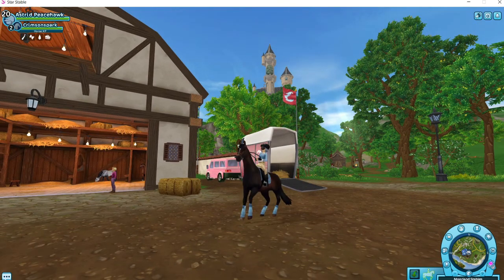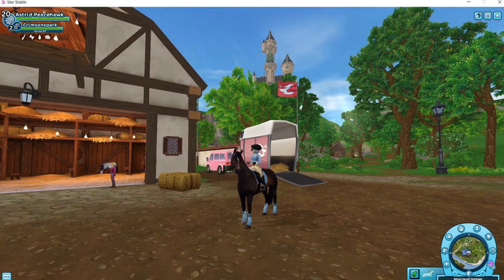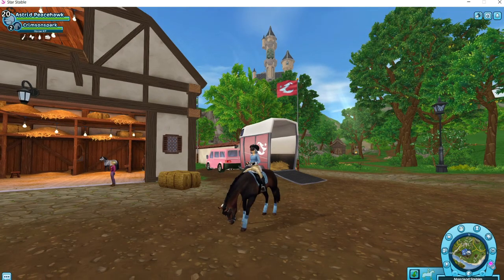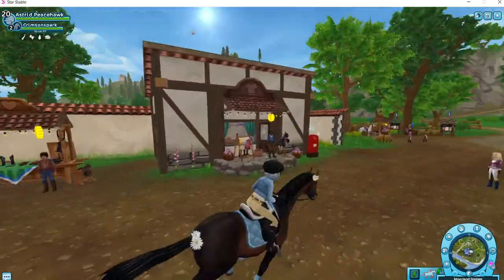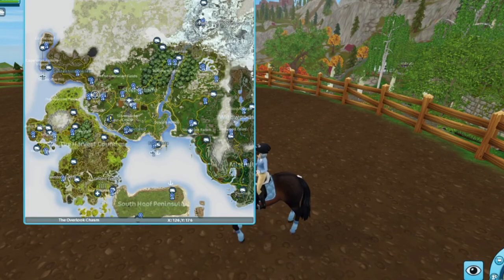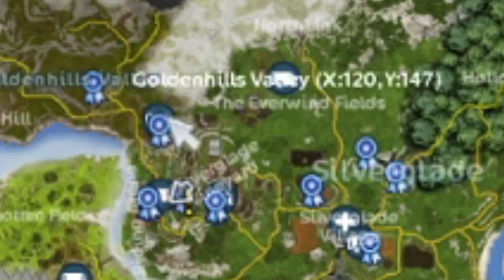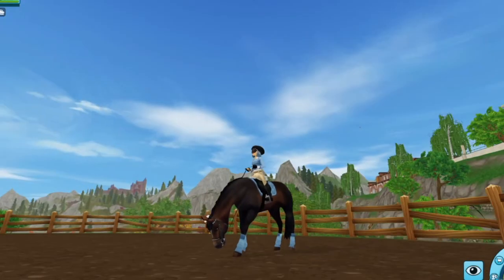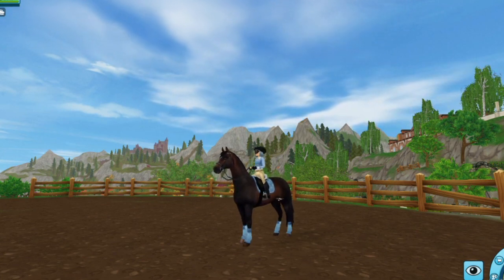My Training Route | 3000 XP in 30 Minutes! | Star Stable Online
This is my training route! It's never used soooo I thought I'd share it :D

*:･ﾟ✧*:･ﾟ𝑜𝓅𝑒𝓃 𝓂𝑒*:･ﾟ✧*:･ﾟ
*ੈ✩‧₊˚Astrid Peacehawk
*ੈ✩‧₊˚ “Agent”
*ੈ✩‧₊˚Level 20
*ੈ✩‧₊˚Raspberry Valley
*ੈ✩‧₊˚Confused Dinosaurs
Editor: Wondershare Filmora and CapCut
╰┈➤FAQ
“Can I friend you?” Yeah! ✧.*
“When do you post?” At least once a week. ✧.*

.ೃ࿐Hi there! I'm Astrid, but you can call me Agent! My channel focuses on a MMORPG called Star Stable Online. I hope you enjoy my videos!